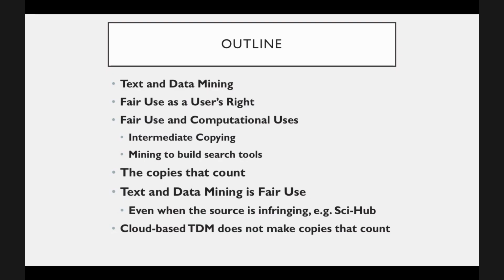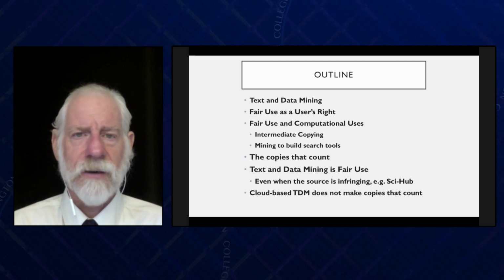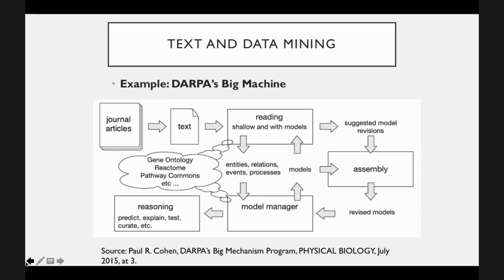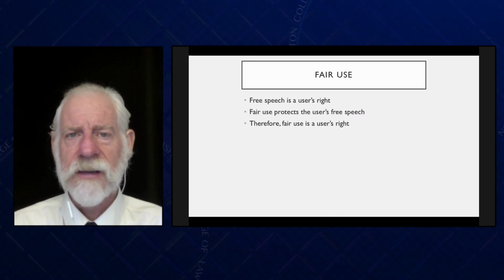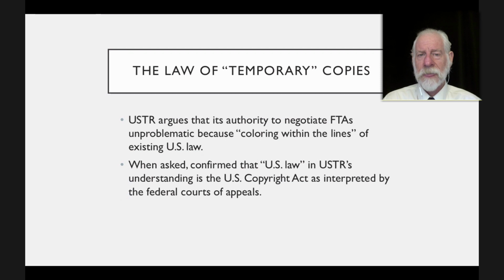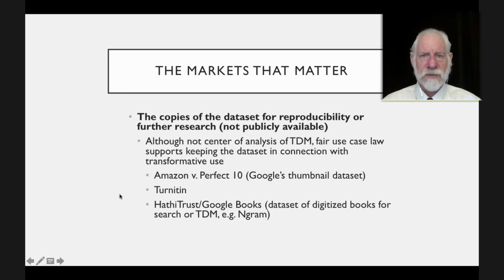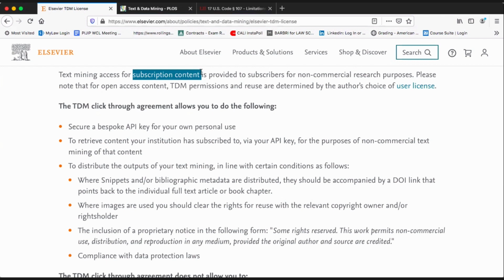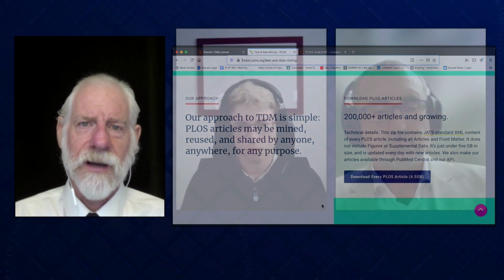Prof Michael Carroll: TDM Exceptions in the US. Right to Research in Int'l. Copyright Seminar 5.1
This cutting edge seminar series looks at legal academic writings at the intersection of intellectual property, human rights, text and data mining (TDM) research, international law, and advanced legal theory. It is intended for advanced students writing a major research paper on the topic.

SEMINAR 5 part 1: Prof Michael Carroll  of American University Washington College of Law makes the case for why Text and Data Mining is lawful in the United States.  Prof Carroll is author of "Copyright and the Progress of Science: Why Text and Data Mining is Lawful", 53 U.C. Davis Law Review 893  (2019).

What are the human rights duties of states with relation to copyright and the right to research? What is the utility, or danger, of framing research interests as “rights”?  What do TDM researchers need to do to perform their research? How do any of these steps implicate copyright or other exclusive rights? How does lack of copyright permission distort research outcomes?  How does US law and EU law approach the issue of exceptions for research uses?  Is the openness unique to common law countries? In what ways do licensing practices enable or form barriers to TDM research in practice?

These are just a few of the questions considered by our eminent group of scholars and writers over the 15 weeks of this seminar series.

Promoting “learning” and “science” were among the first purposes of early copyright laws. And human rights laws require states to respect, protect and promote rights to impart and receive information and to benefit from advances in science. This lecture series brings these two strands of law into conversation, and perhaps conflict, to explore the actual and ideal dimensions of the right to research in copyright law. The lectures discuss legal academic writings at the intersection of intellectual property, human rights, text and data mining research, international law, and advanced legal theory. Each lecture is being edited and published under an open license to enable reuse in educational and other contexts.

Professor Sean Flynn teaches courses on the intersection of intellectual property, trade law, and human rights and is Director of the Program on Information Justice and Intellectual Property (PIJIP). At PIJIP, Professor Flynn designs and manages a wide variety of research and advocacy projects that promote the public interest in intellectual property and information law and coordinates PIJIP’s academic program..